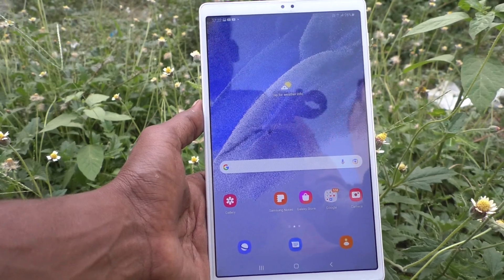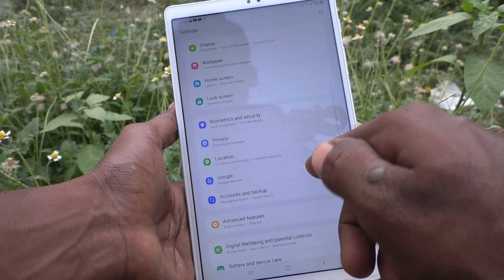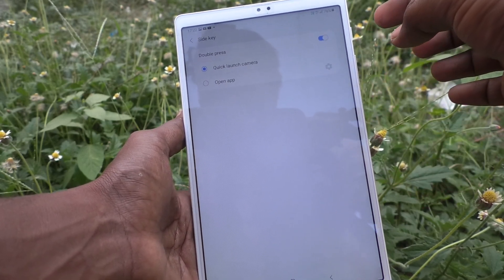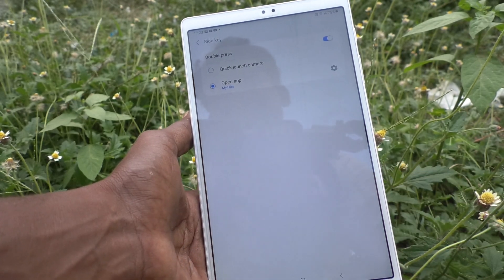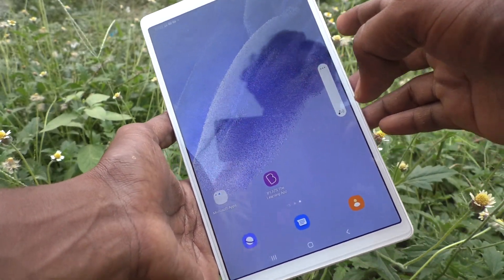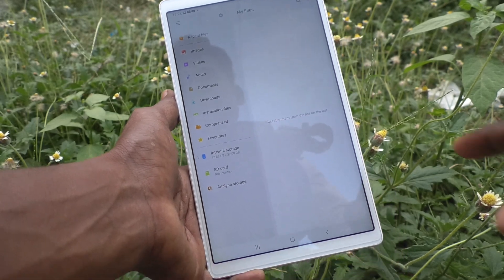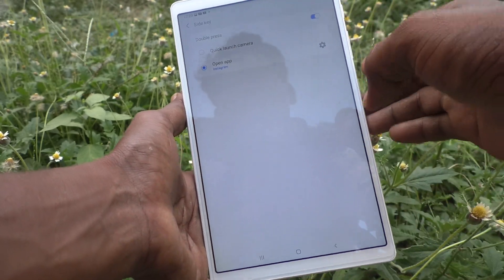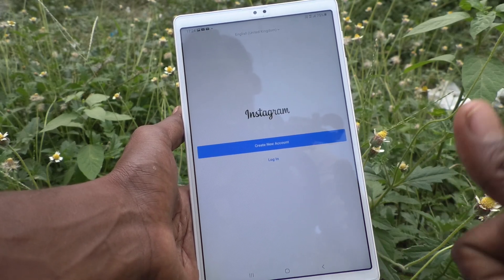How to open any app by power button in Samsung tab a7 lite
Samsung Galaxy Tab A7 Lite open any app by power button settings: Learn here how to open any app by power button in Samsung tab a7 lite tablet.